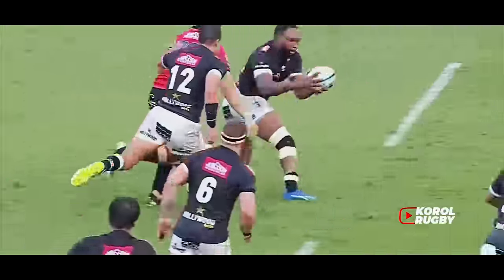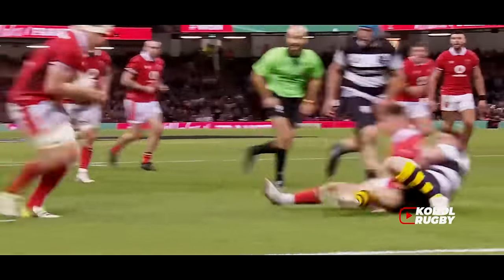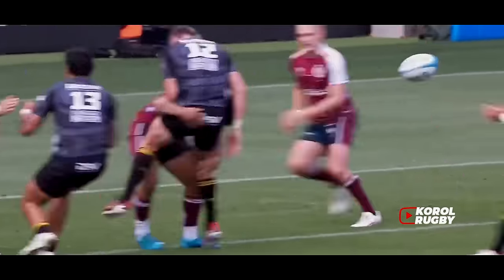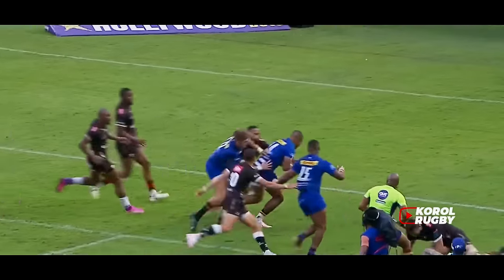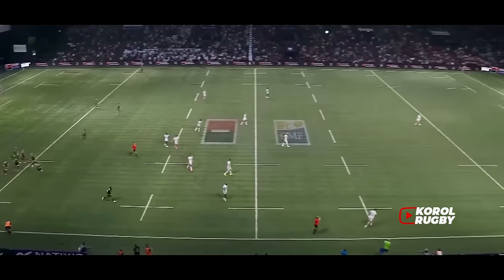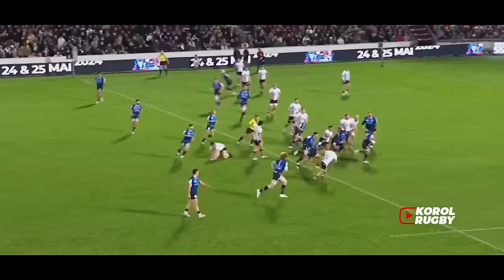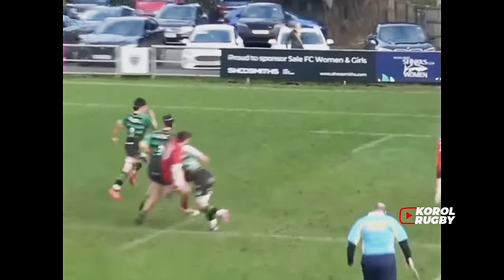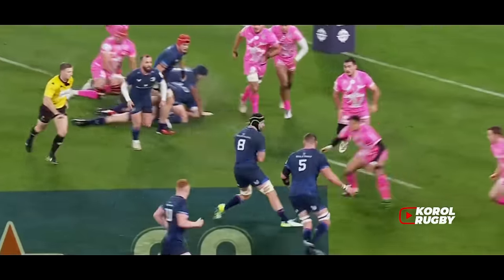Best Rugby Skills 2023/2024 - Crazy Offloads, Steps, Skills